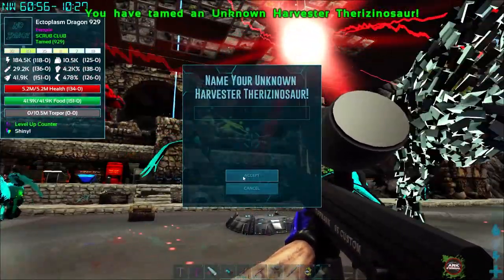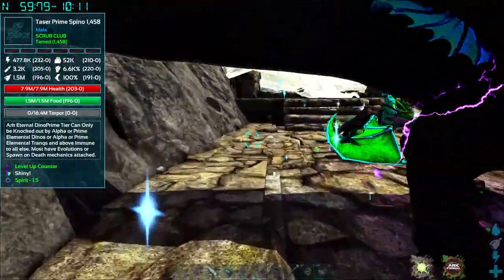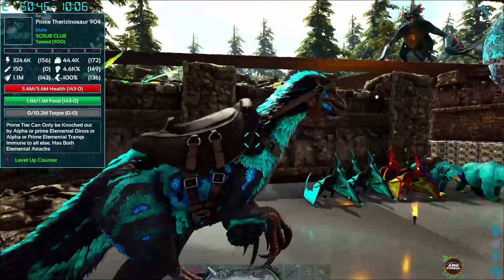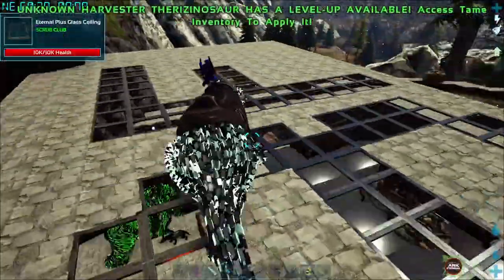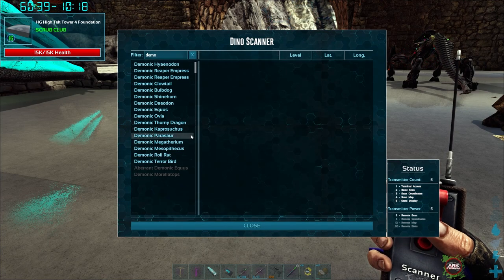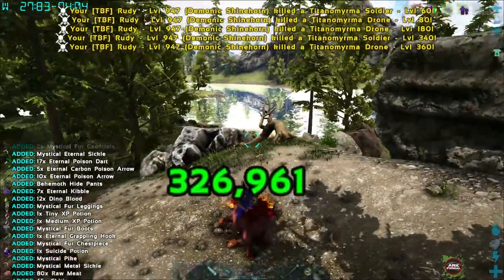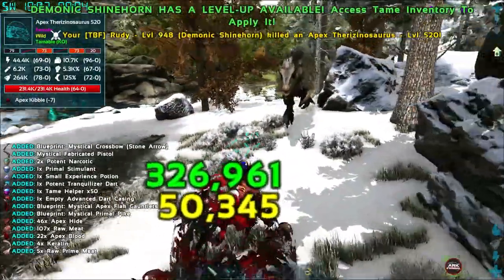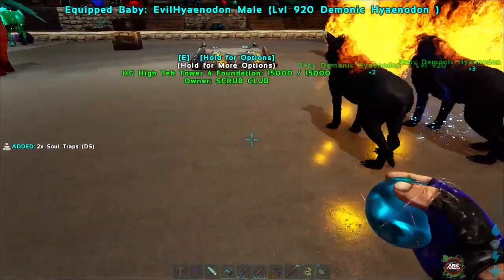Prime Theri Evolution and Tiny Hyena! E26 Ark Eternal & Primal Fear - Ark Survival Evolved!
We combine two of our favorite mods, Ark Eternal and Primal Fear, for an amazing playthrough on our Patron Community Server!

--PRODUCER PATRONS--
Simplejack | 9ers Nation | TheOdog1970 | Emy Rothenberger | 9ers Nation | Skellipimp | | Automated | Dapitbull | proPHessor X I VODStarfish I JJstreet | Tero

==TBF ARMY--
GATVA | Darius | MissLid  | BIGC4LIFE | Thebananaking | Goat | isacc | ToddP | Leshasta | Nate | AUGUST | STARSRM | CRAZYGAMER | silent | shadow | autumn | junior | gronk

Our Remembered Friend
MsJanet-Thank you for your support, we miss you!